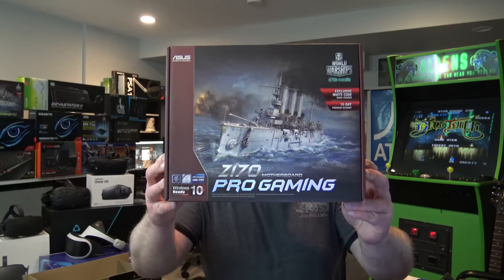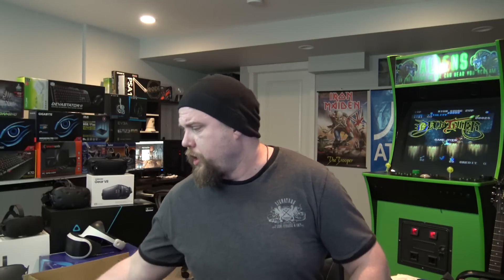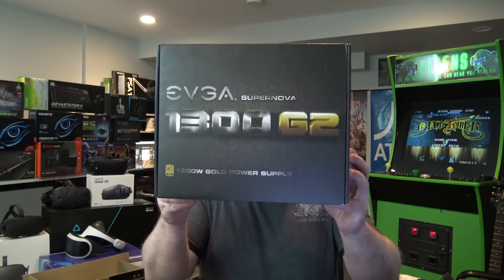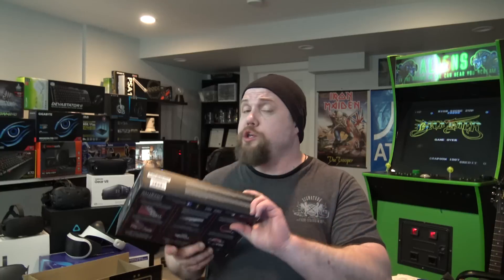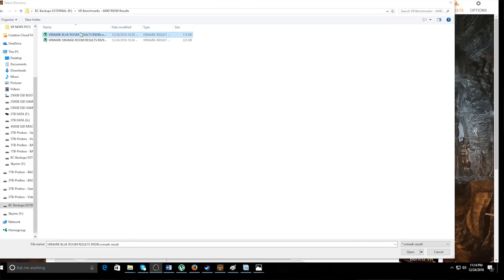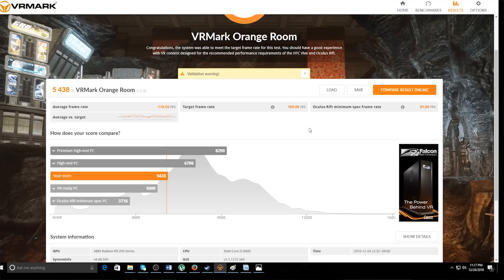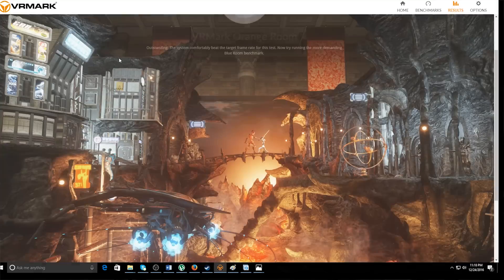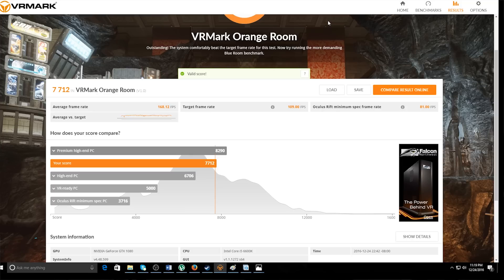VR Misc: VRMark - Benchmarking Entry Level and High End Virtual Reality PCs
Cheers Guys!

Was a longstanding request to do VRMark with entry level and high end to see how they compare. Since I always talk about having both an entry level and high end VR PC I thought it would be good to basically test both of them and see where they fit!

Main Gaming Rig
CPU  Skylake 6600K  Core i5 Socket 1151 LGA
MB Asus Z170 Pro Gaming
GPU EVGA 1080FE
RAM 16GB DDR4
SOUND Creative Labs Sound Blaster Z
HD 3 x 1.5TB 2.5" SSD + 15TB 3.5” HDD

Secondary Gaming Rig
GPU Gigabyte R9 290
RAM 16GB DDR4
SOUND Onboard
HD 10TB 3.5" HDD